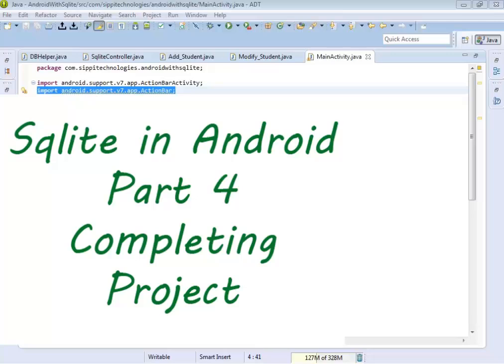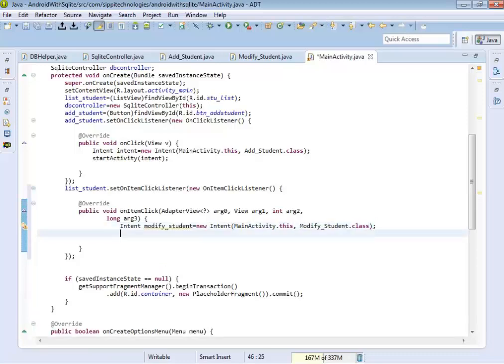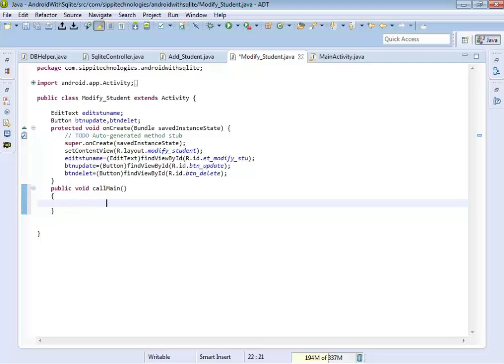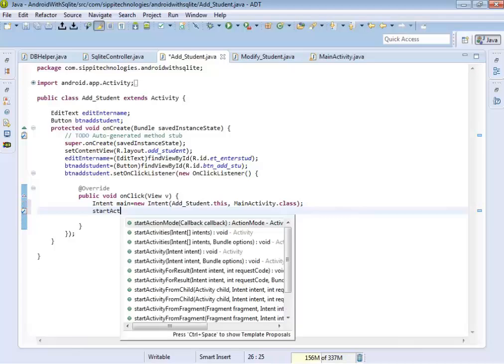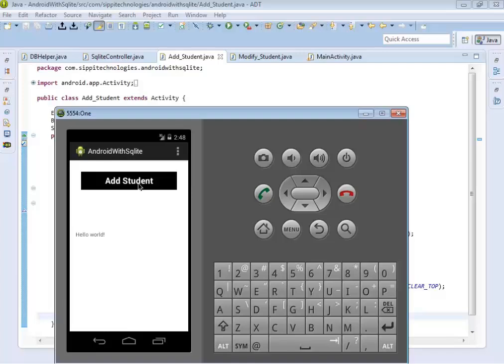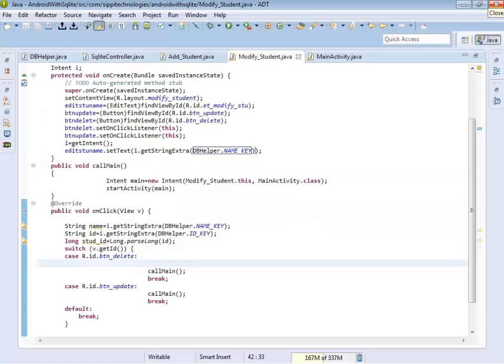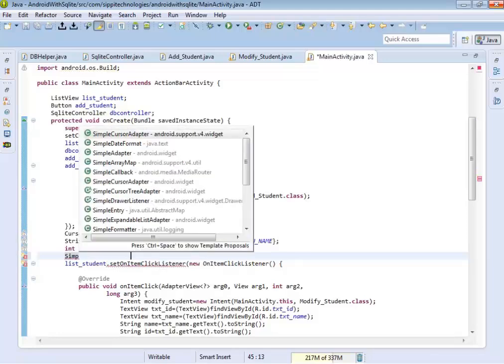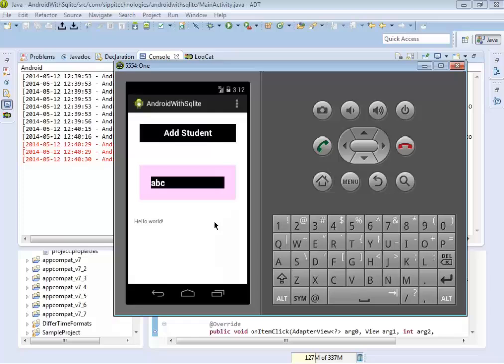Sqlite Example With Android Part4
In this tutorial you will learn how to combine all the modules of projects to provide the desired functionality of CRUD operations of Sqlite Database.